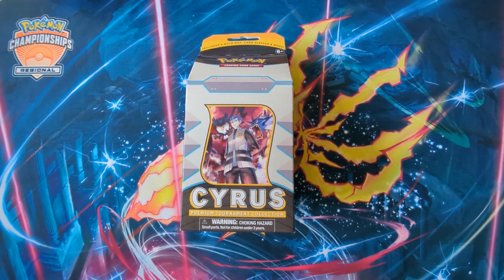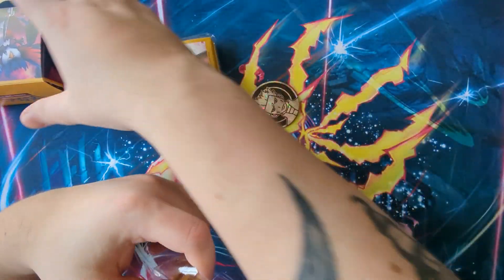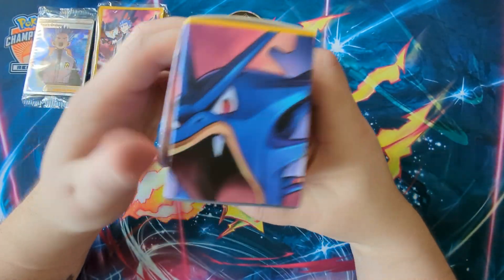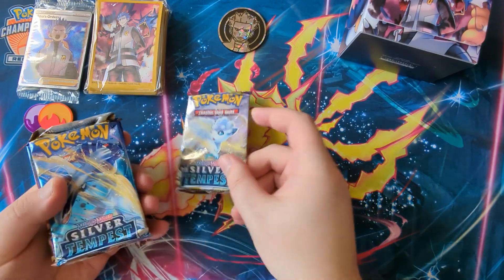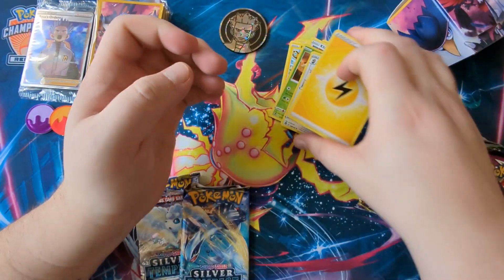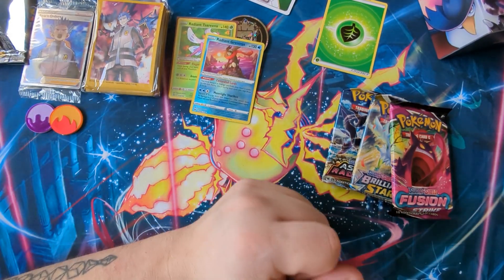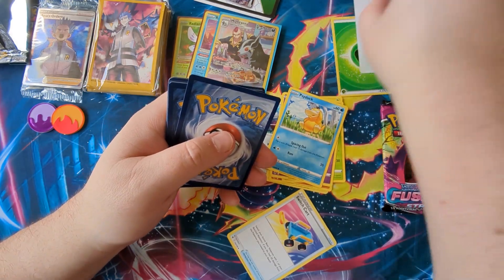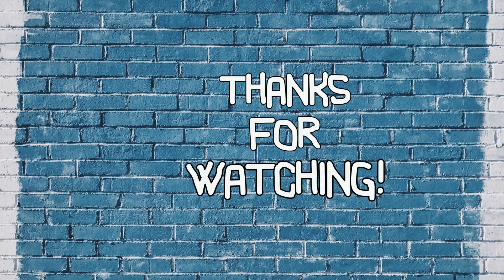Unboxing a Cyrus Premium Collection! - Pokémon TCG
In today's video we open up a new premium product from Pokemon, the Cyrus collection!

We hope to bring you new content each week, featuring fun deck battles, new card coverage and deck reviews!